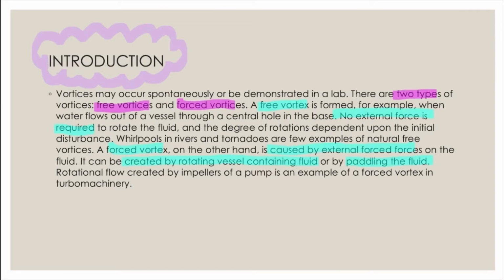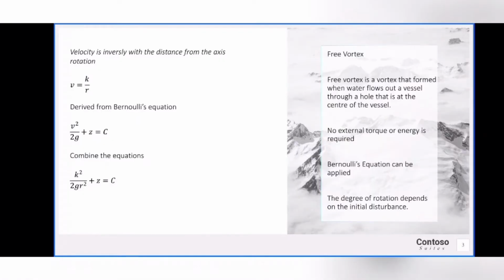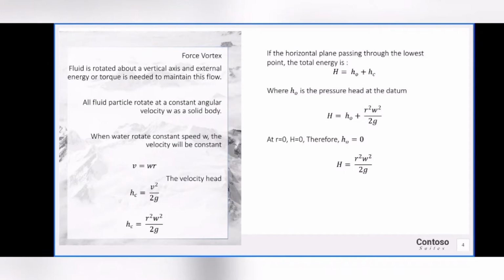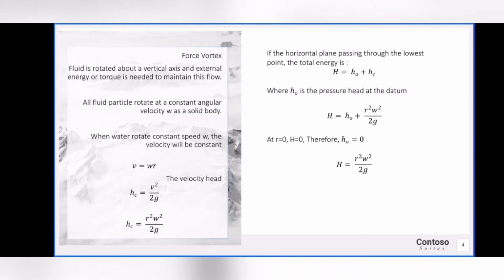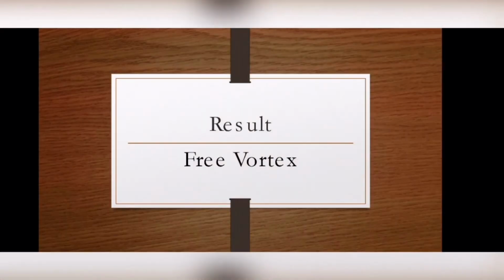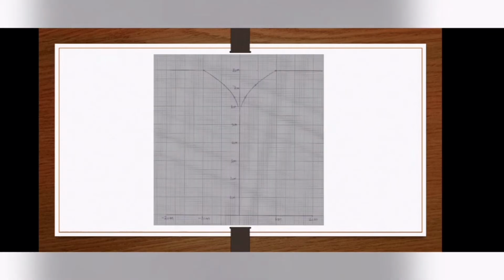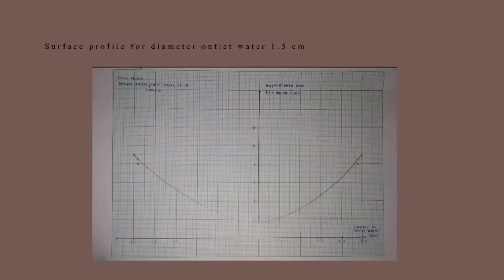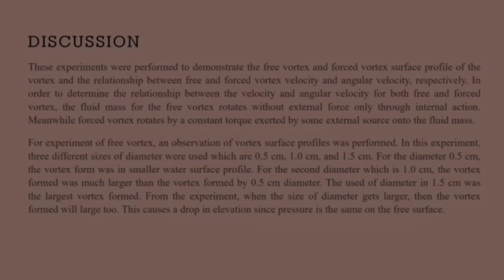Group 7 (EH2203H) - Free and Forced Vortex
Hello! We from are group 7 from EH2203H have conducted a home based experiment, free and forced vortex (lab 2). This video explained our results from the experiment.